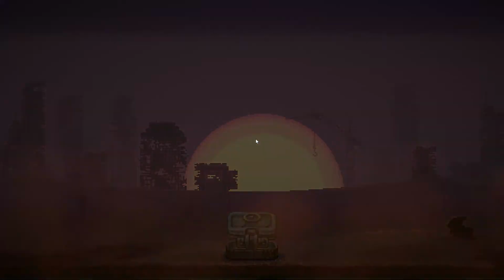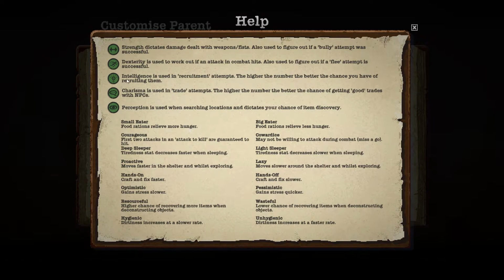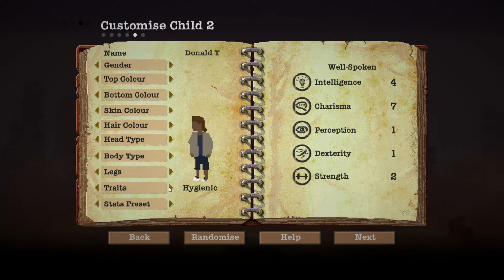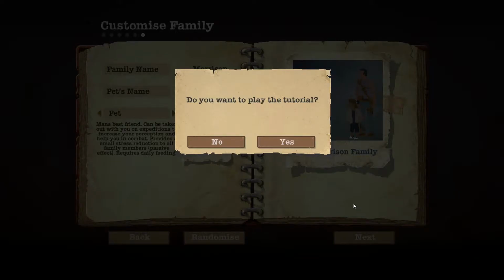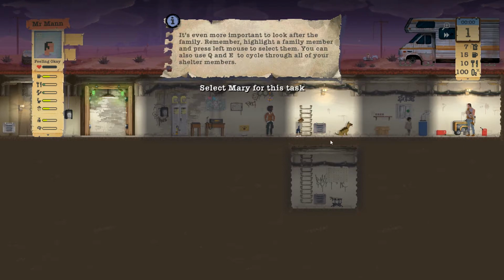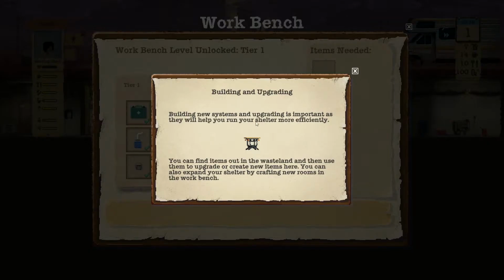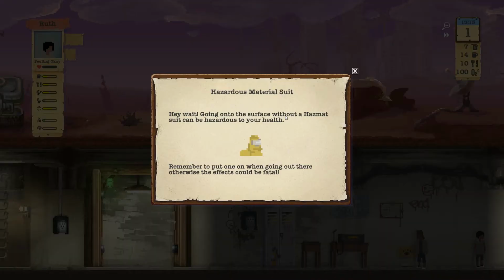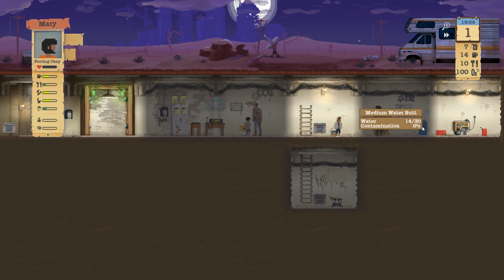THE FAMILY - Sheltered #1